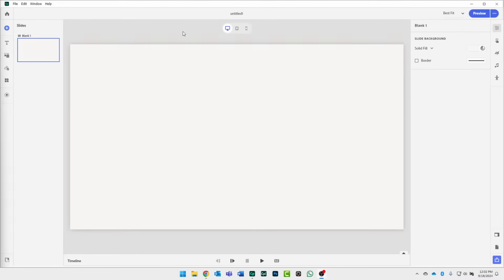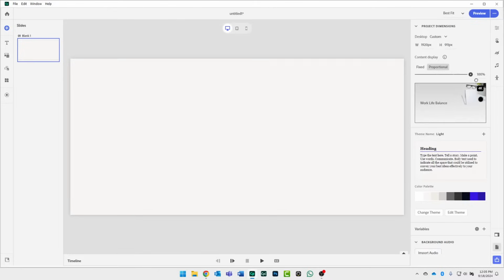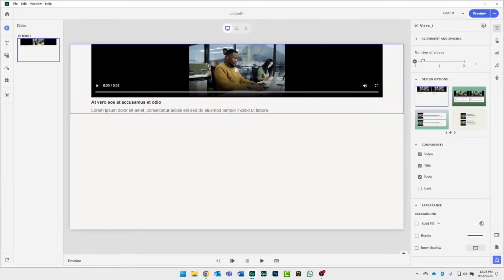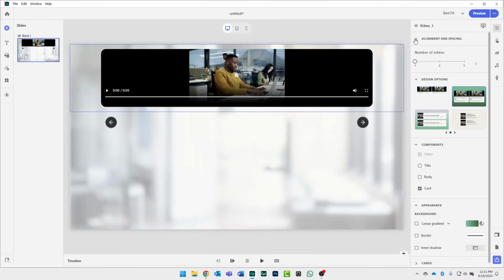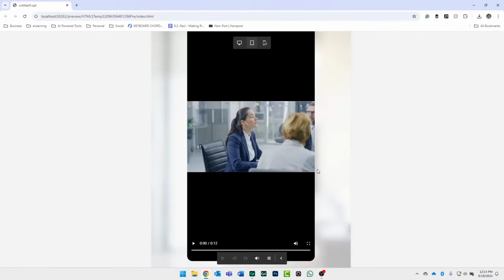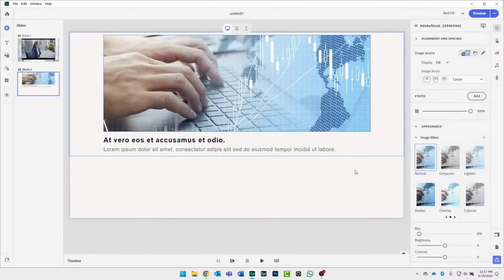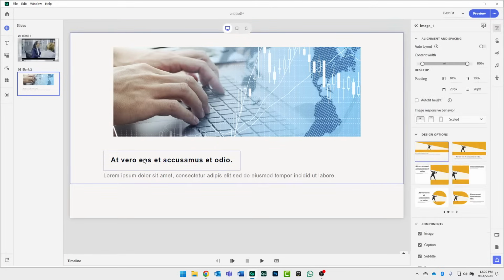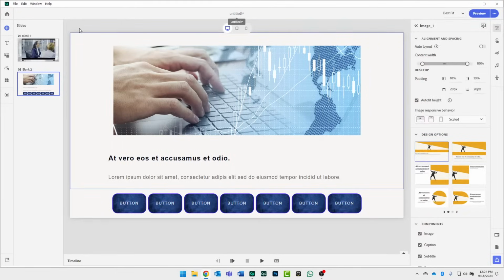Improved Layouts in Adobe Captivate Update 12.4